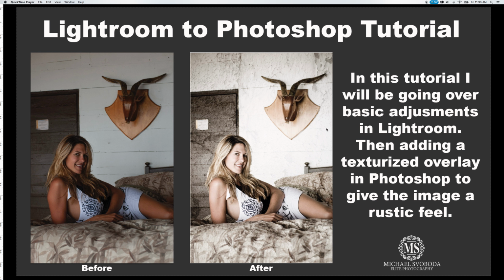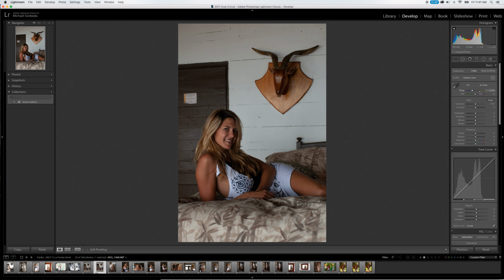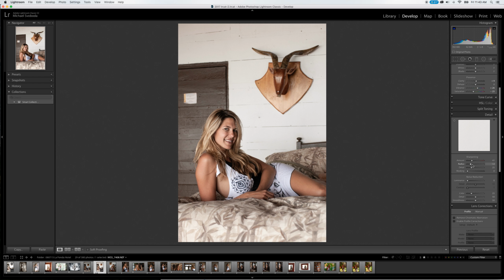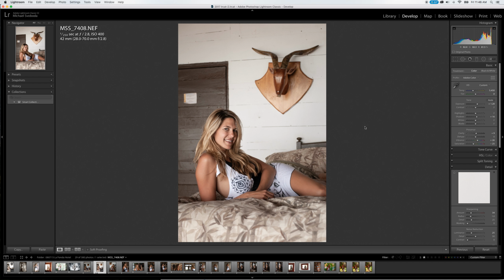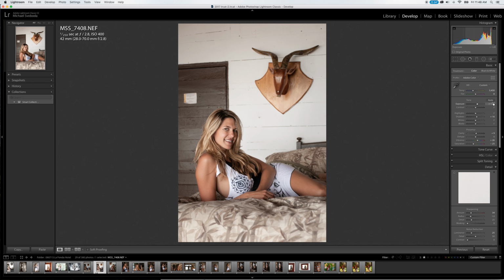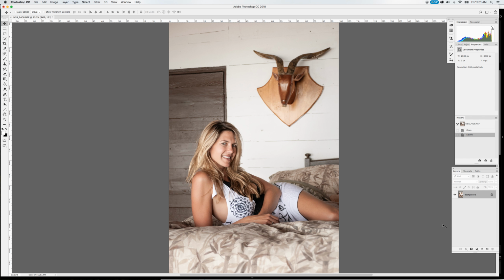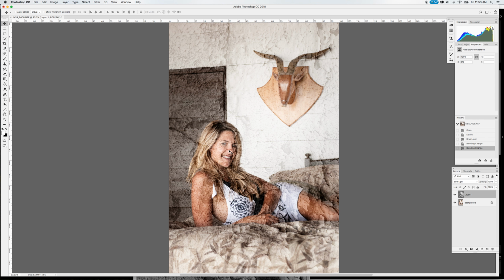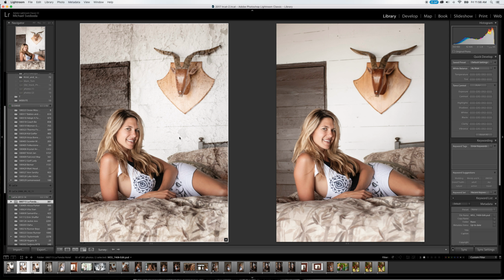Lightroom To Photoshop Tutorial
Learn how to adjust your images in Lightroom like a professional and then open in Photoshop and apply a texturized overlay to the image.